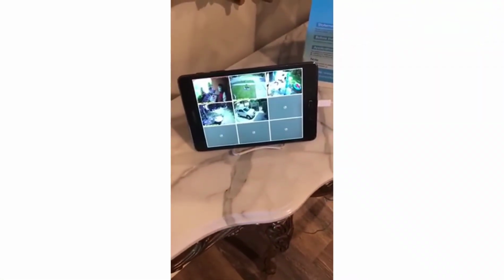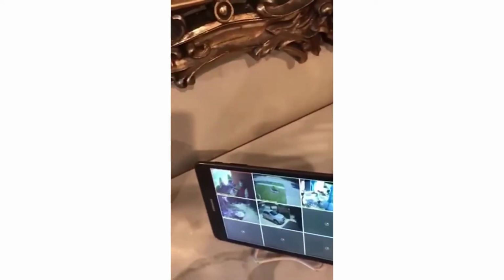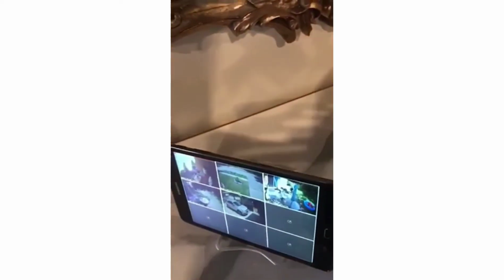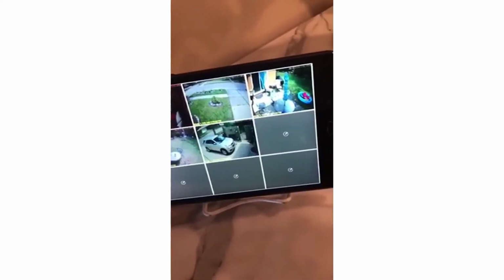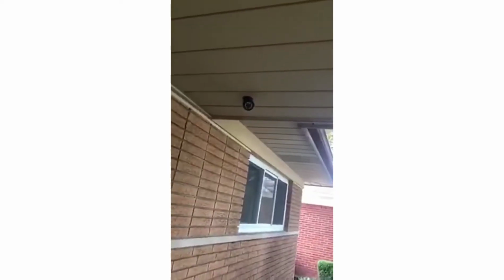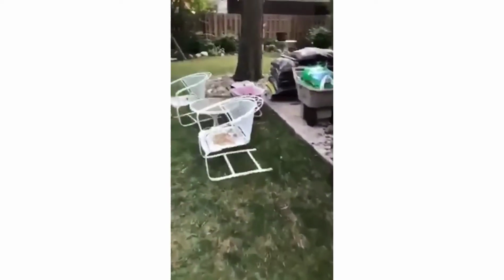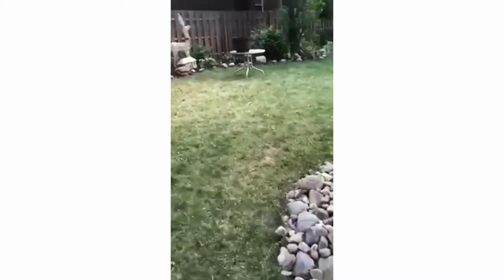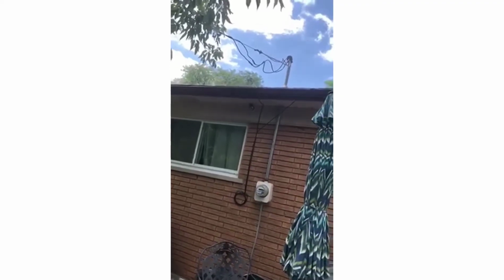XVIM Security Camera System Review & Manual | XVIM 8 Channel 1080P Home Security Camera System Setup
XVIM 8CH 1080P Home Security Camera System, H.264+1080P Indoor Outdoor CCTV Cameras, 4PCS Wired Outdoor Surveillance Cameras, 1TB Hard Drive, Night Vision, Remote Access, Smart Playback, Waterproof

Review of XVIM 8CH 1080P Home Security Camera System

Introduction
One of the most important aspects of keeping a home safe is a reliable security system. With the number of break-ins and burglaries increasing, it’s becoming more and more important to have an up-to-date security system that can protect you and your home. The XVIM 8CH 1080P Home Security Camera System is one of the best systems available and is sure to give you the peace of mind you’re looking for. As someone who has used this system for a few months, I can attest to how well it works and the reliability it offers. In this review, I’ll walk you through my experience with the XVIM 8CH 1080P Home Security Camera System and will